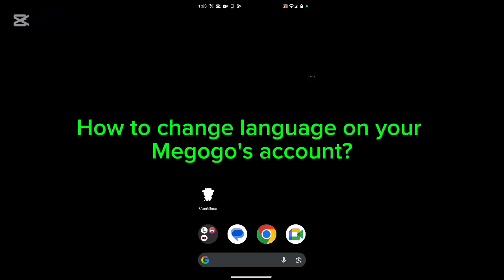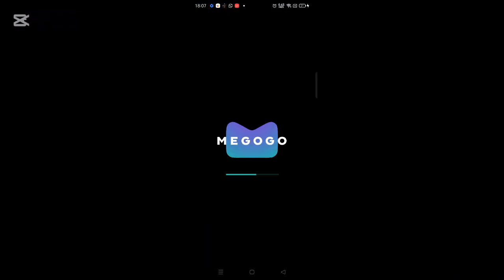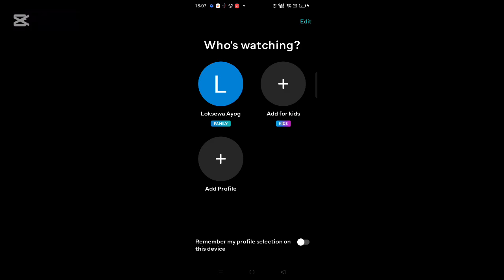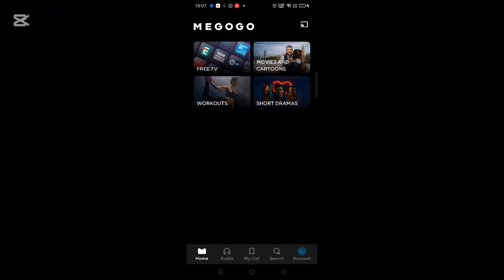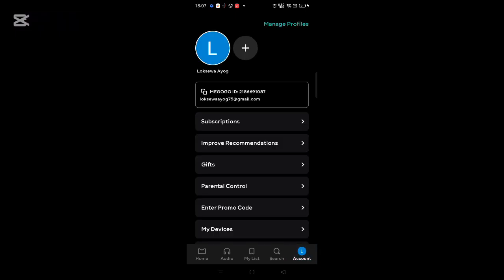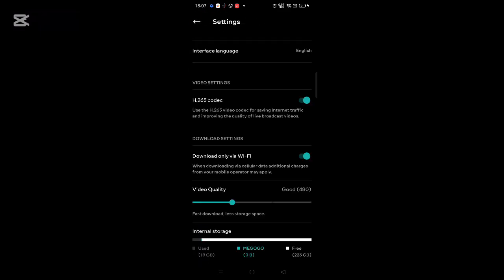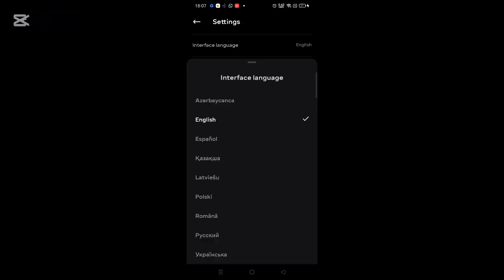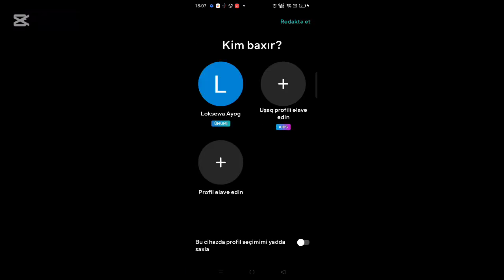How to Change Language on Your MEGOGO Account 🌐 | MEGOGO Settings Tutorial (2026 Guide)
Want to change language on your MEGOGO account? 🌐 In this video, I’ll show you how to update language settings on MEGOGO step by step using the latest 2026 method.

If your MEGOGO app or website is showing the wrong language, this tutorial will help you quickly switch language and customize your viewing experience.

✅ In this video, you’ll learn:
✔️ How to change language on account
✔️ Change audio and subtitle language
✔️ Update app language settings
✔️ Fix language display issues
✔️ Easy MEGOGO settings guide

📌 Follow this simple guide to change your MEGOGO language in just a few clicks!